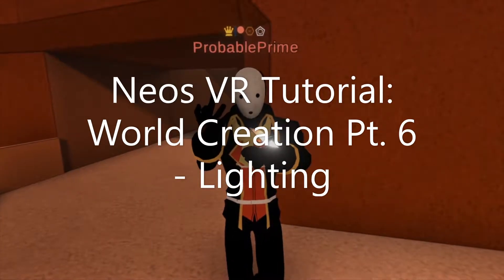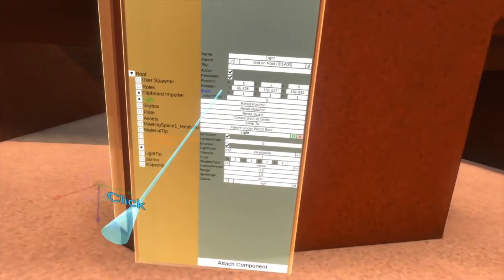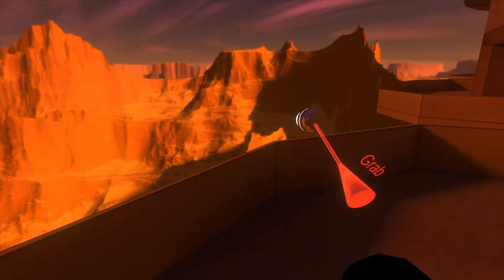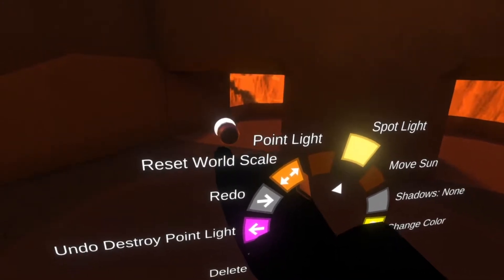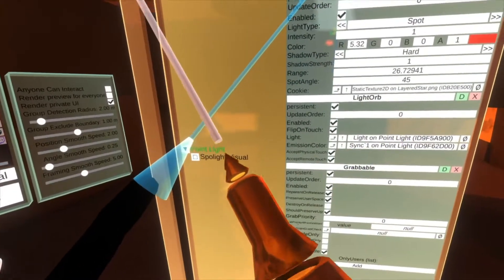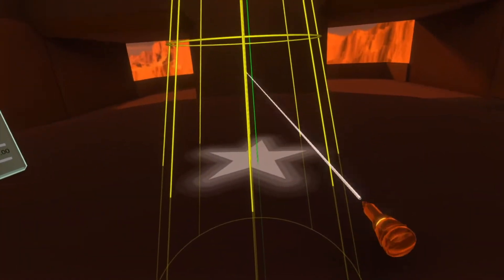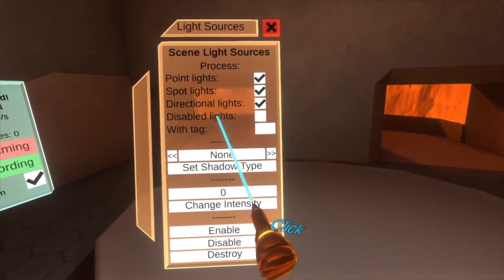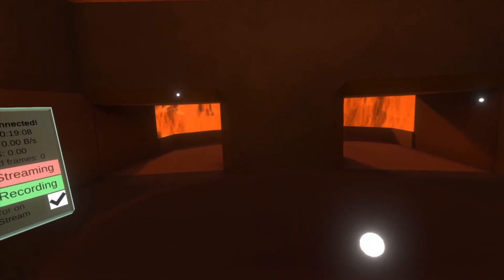OLD: Neos VR Tutorial: World Creation Pt. 6 - Lighting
Let's make some lights!

Directional Lights: @1:00
Point Lights: @6:00
Spot Lights: @7:57

As a reminder we're using the Meeting Space / Conference room from the Sketchfab user: MozilaReality.